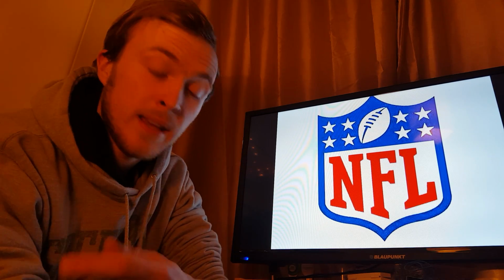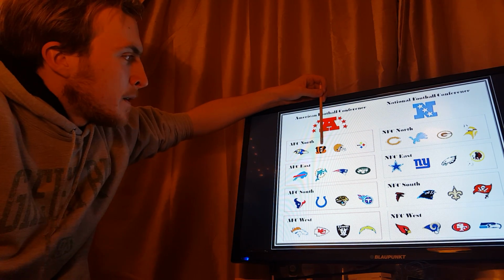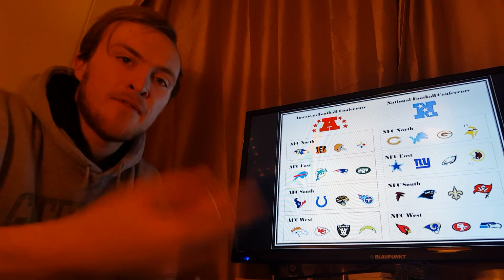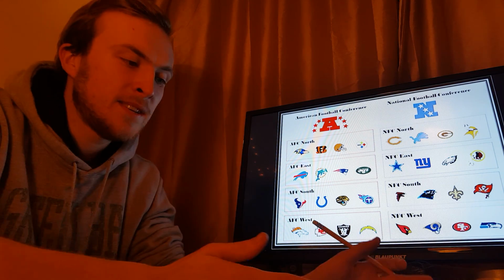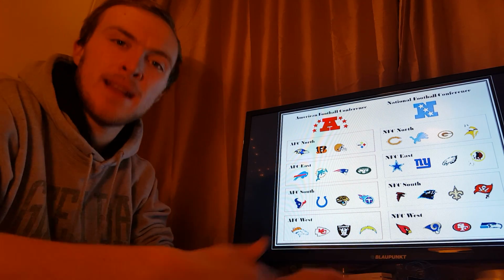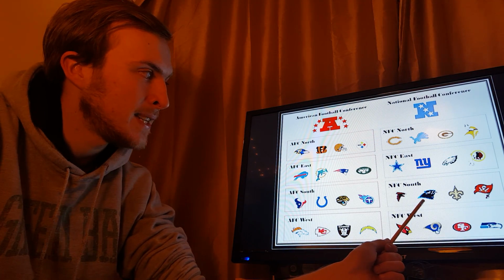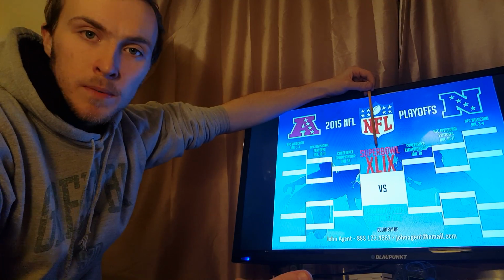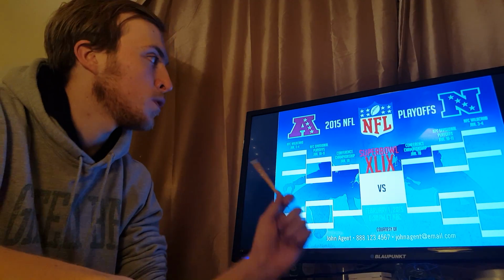How American Football works - The NFL season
In this video, we talk about the NFL - The National Football league and the structure of its season and schedule.